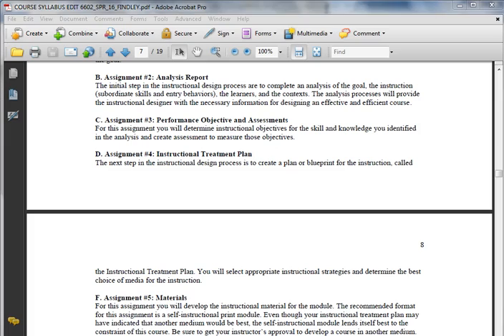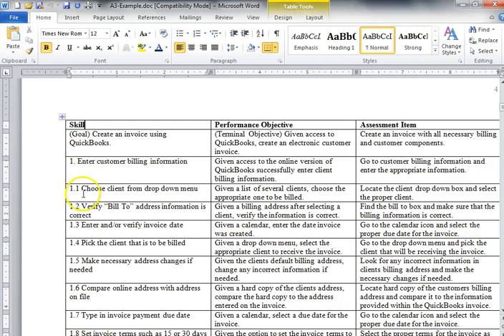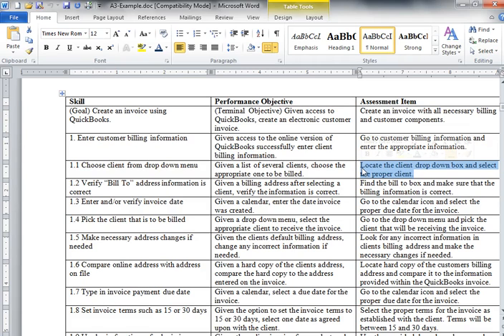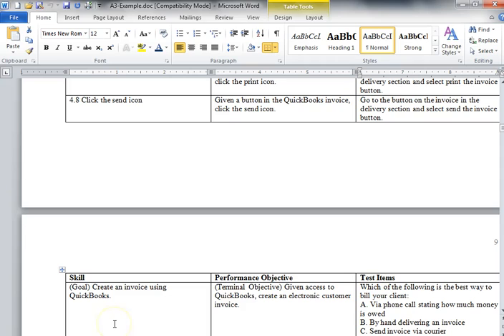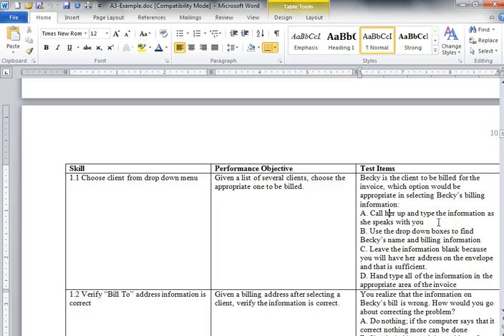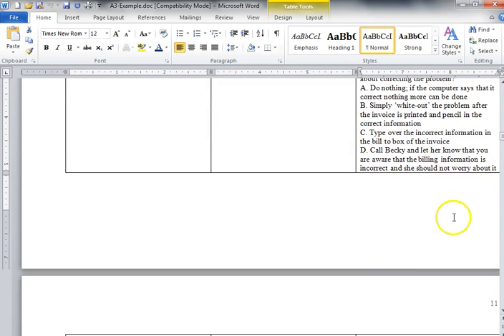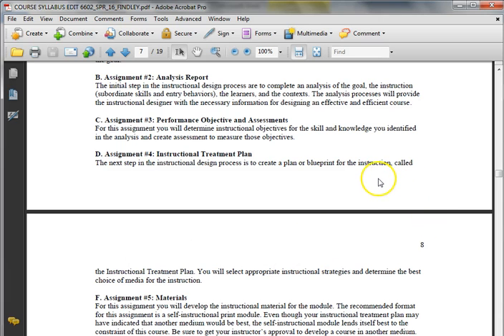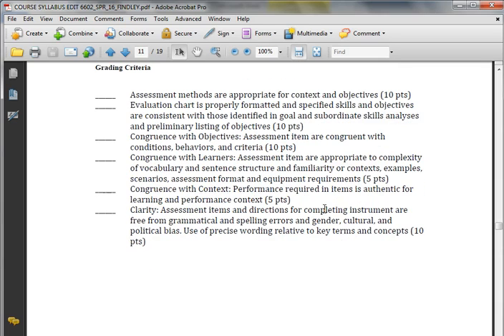Assignment 3: Some Additional Guidance